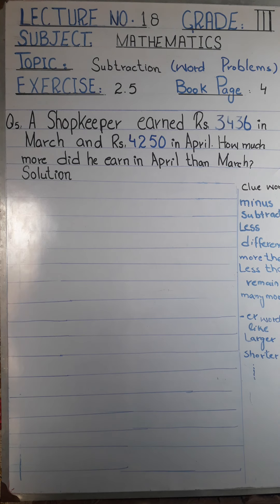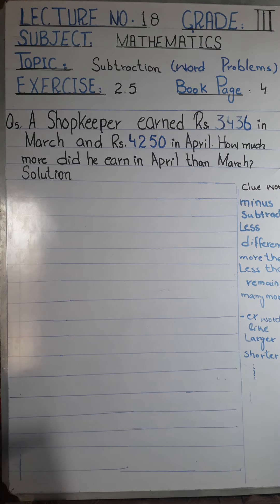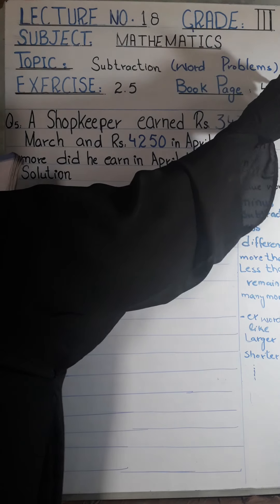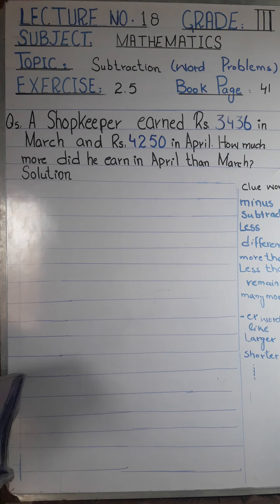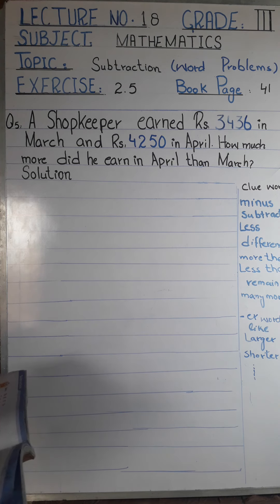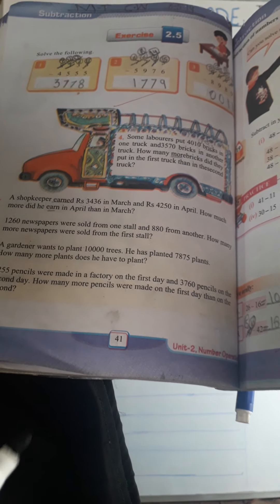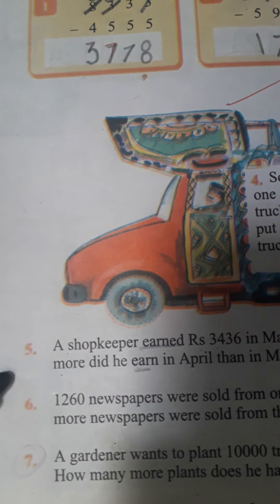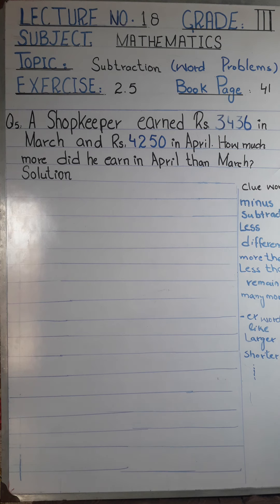Lecture#18 Mathematics of Grade Three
Topic  subtraction with borrowing                          (word problems)
Explanation of Exercise 2.5 Book page#41